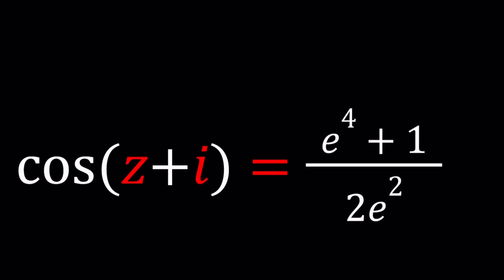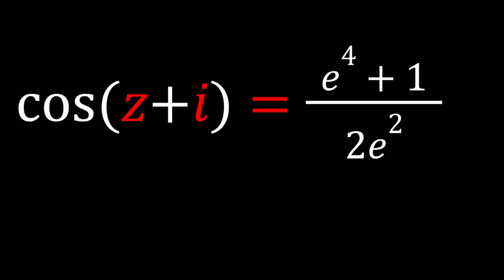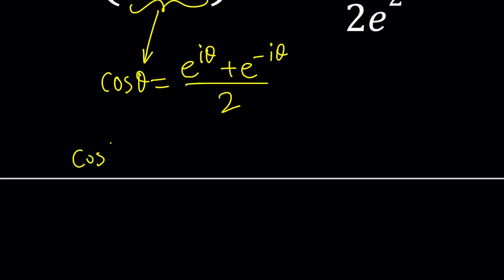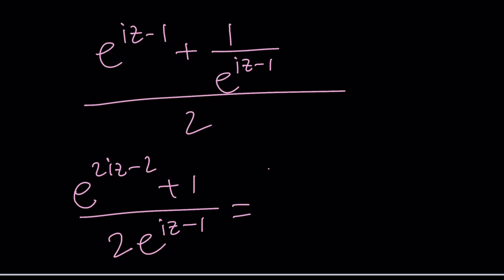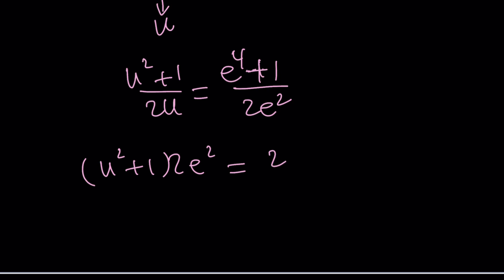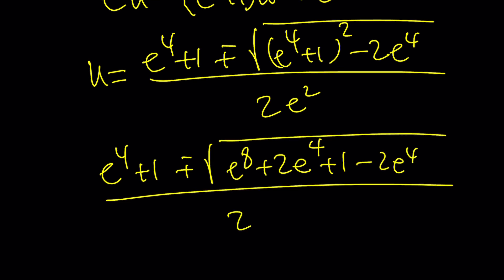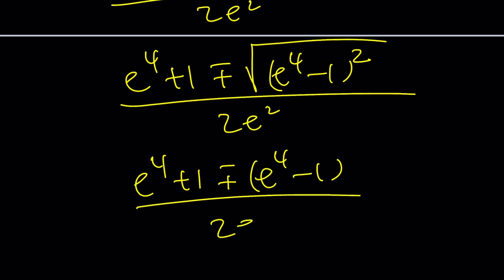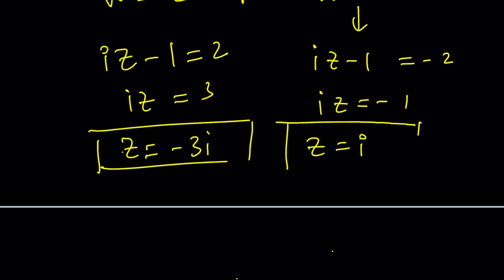A Cosine Equation | Problem 404